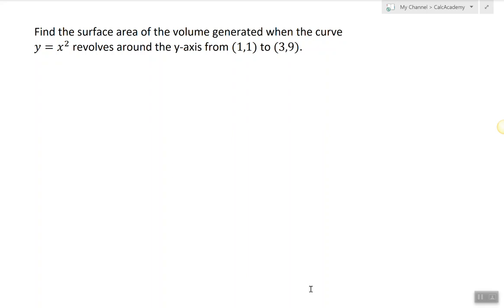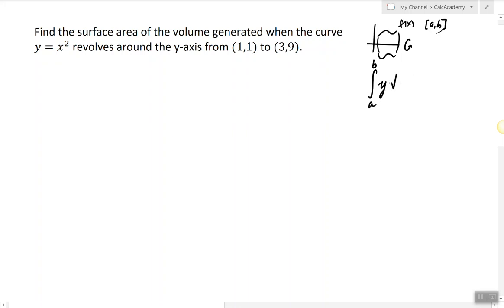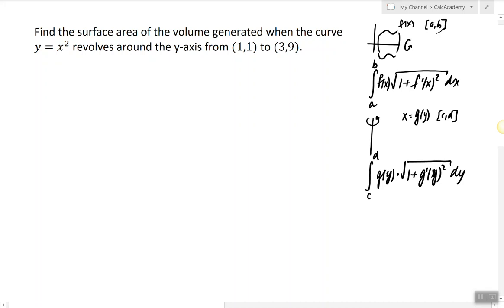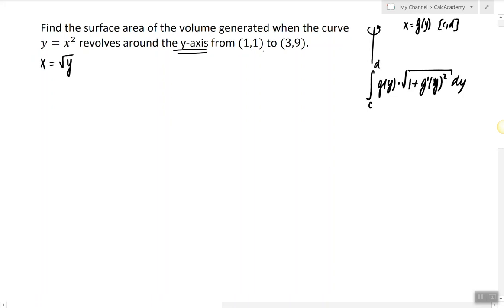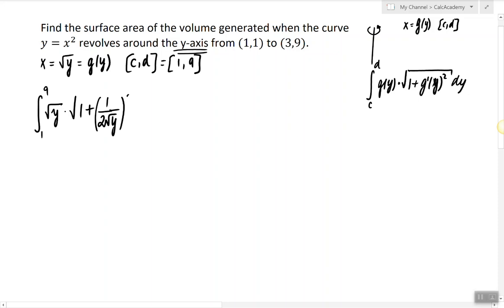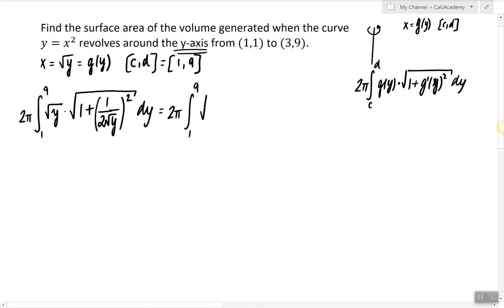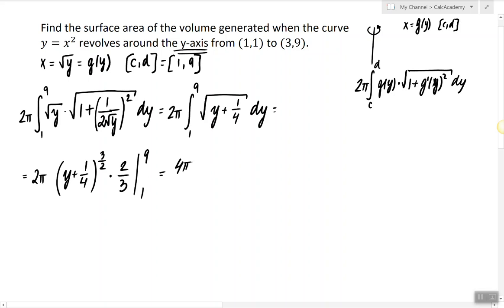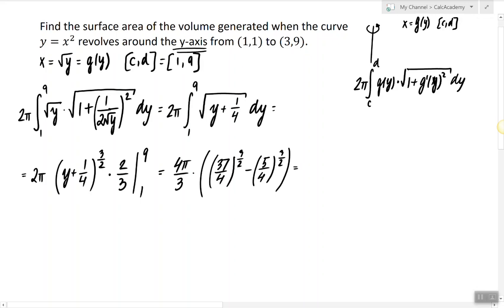Computing the Surface Area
In this video, I show how to compute the area of the surface of revolution for the graph of a function on a given interval.